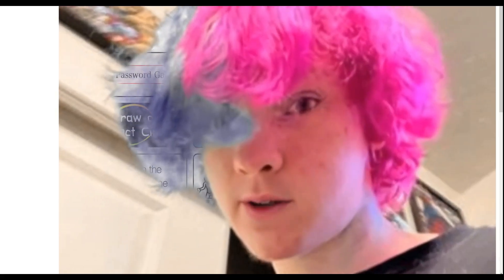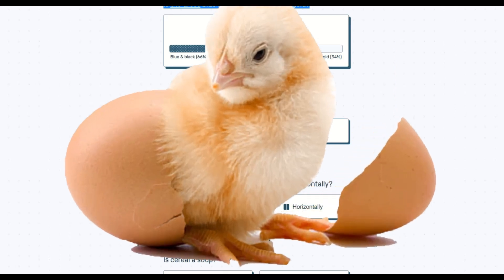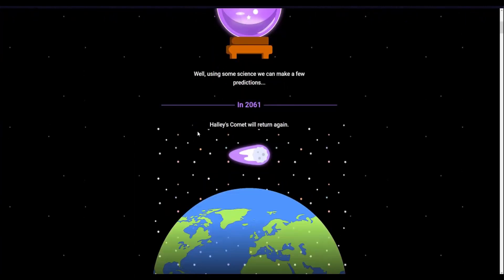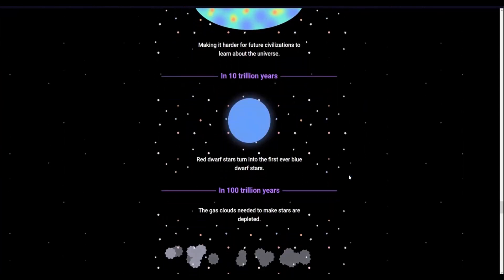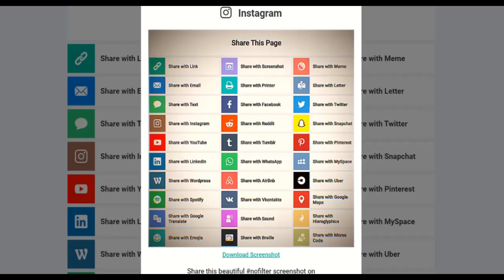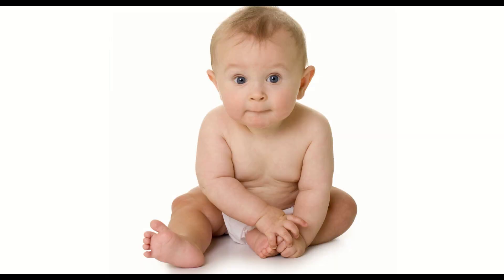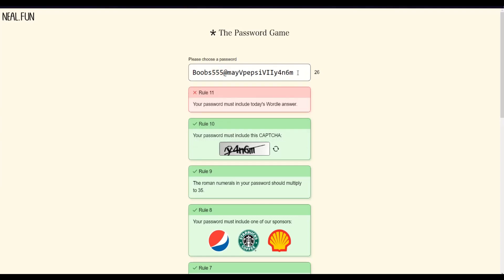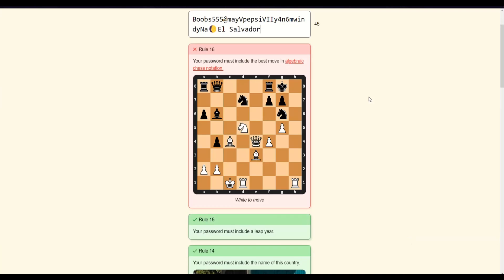Can I Make The PERFECT PASSWORD?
Trying out a different kind of video, let me know if you'd like to see more like this

JJJreact